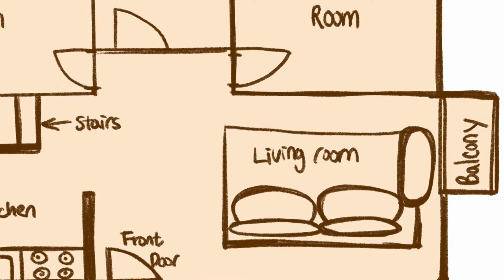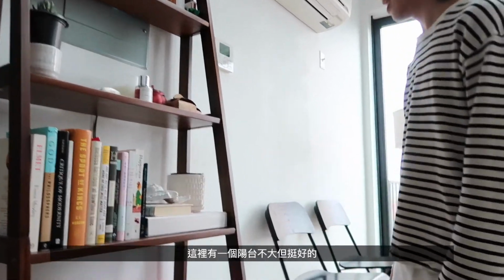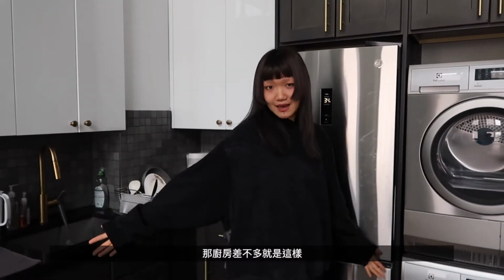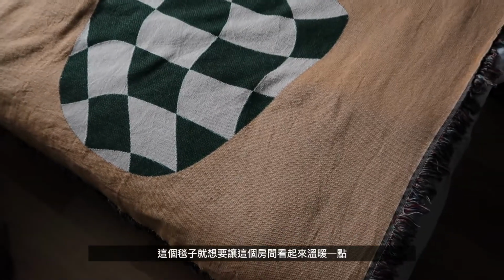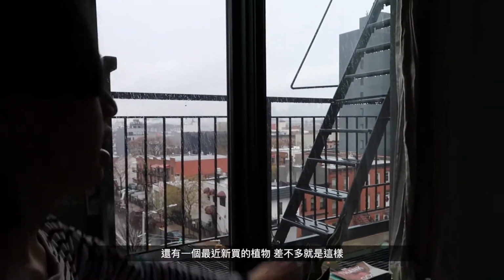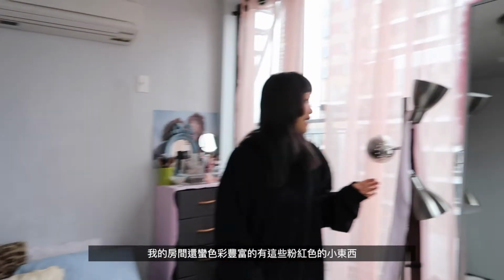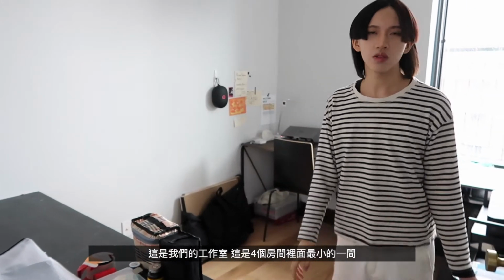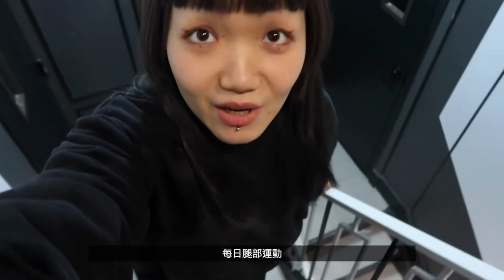[ENG] Brooklyn Apartment Tour (Loft) | Near Prospect Park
We've finally found our second home in New York and we filmed an apartment tour. We are close to Prospect Park in Brooklyn and now that we've decorated a little we are excited to share. We are very close to 1000 subscribers now so let's go!!